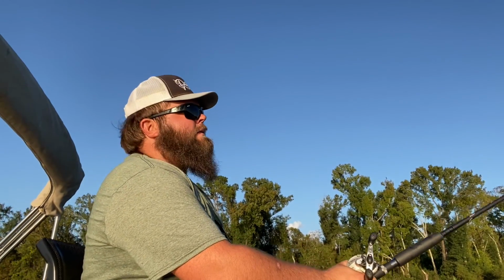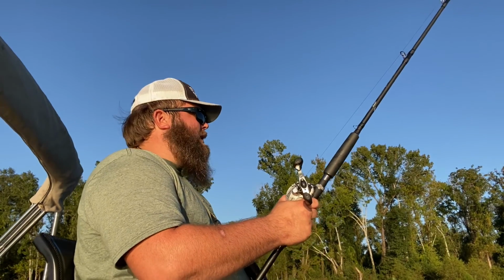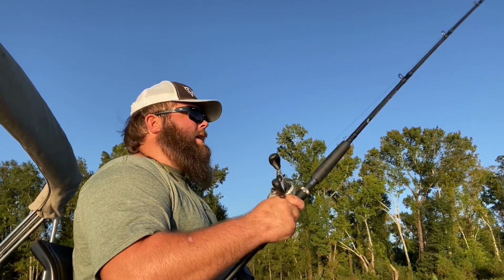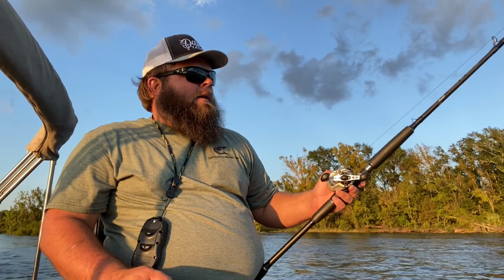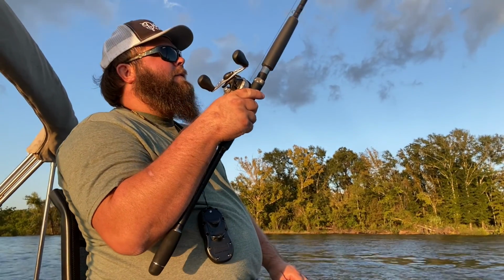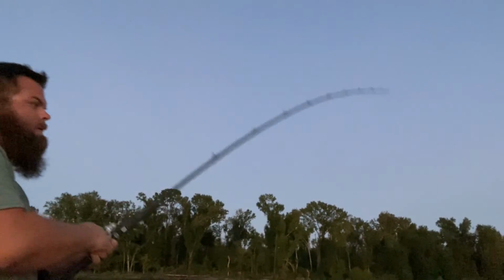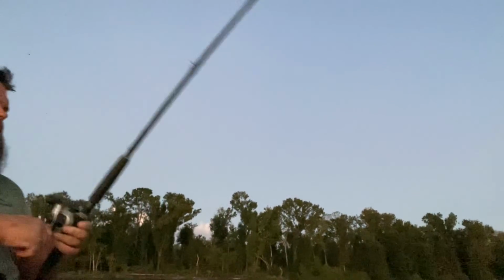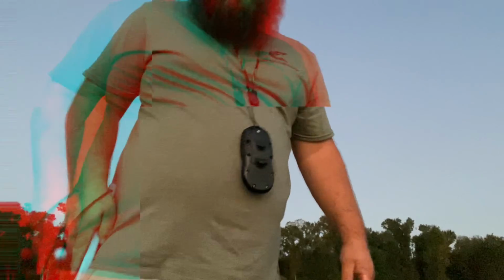Bumping for catfish on the Apalachicola River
Bumping up some Bluecats on the Apalachicola River in Florida!

chad_bailey_sizemattersfishing